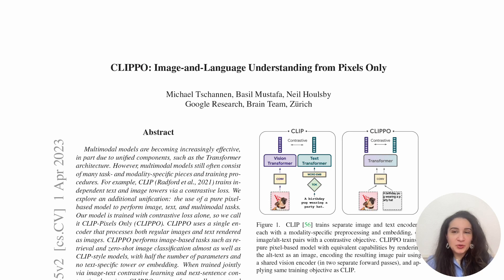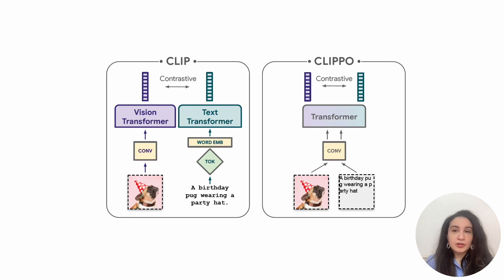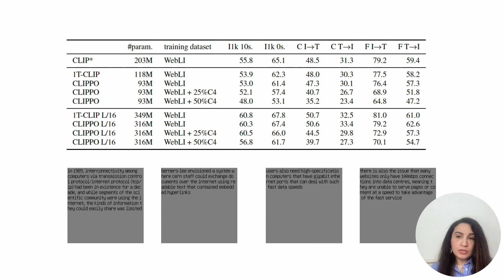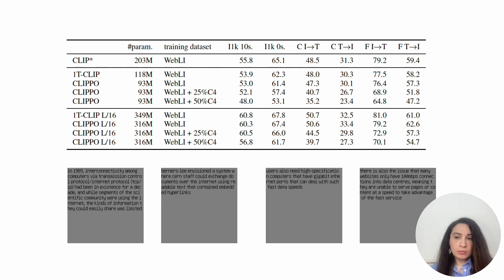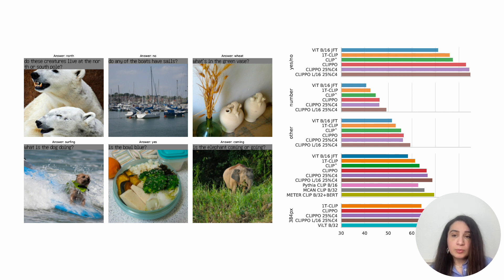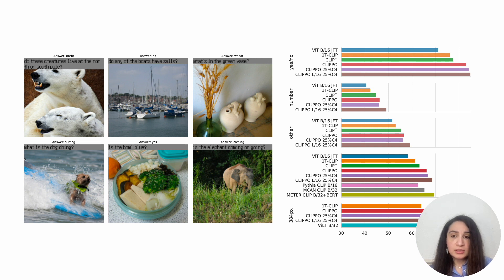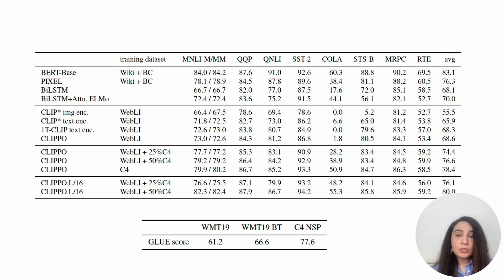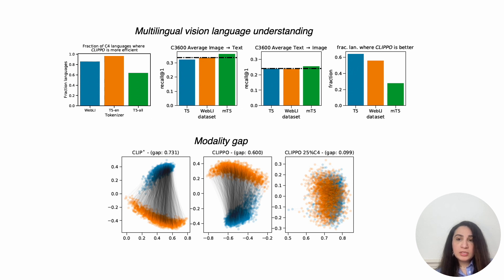CLIPPO: Image and Language Understanding from Pixels Only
Multimodal models are becoming increasingly effective, in part due to unified components, such as the Transformer architecture. However, multimodal models still often consist of many task- and modality-specific pieces and training procedures. For example, CLIP (Radford et al., 2021) trains independent text and image towers via a contrastive loss. We explore an additional unification: the use of a pure pixel-based model to perform image, text, and multimodal tasks. Our model is trained with contrastive loss alone, so we call it CLIP-Pixels Only (CLIPPO). CLIPPO uses a single encoder that processes both regular images and text rendered as images. CLIPPO performs image-based tasks such as retrieval and zero-shot image classification almost as well as CLIP-style models, with half the number of parameters and no text-specific tower or embedding. When trained jointly via image-text contrastive learning and next-sentence contrastive learning, CLIPPO can perform well on natural language understanding tasks, without any word-level loss (language modelling or masked language modelling), outperforming pixel-based prior work. Surprisingly, CLIPPO can obtain good accuracy in visual question answering, simply by rendering the question and image together. Finally, we exploit the fact that CLIPPO does not require a tokenizer to show that it can achieve strong performance on multilingual multimodal retrieval without modifications.